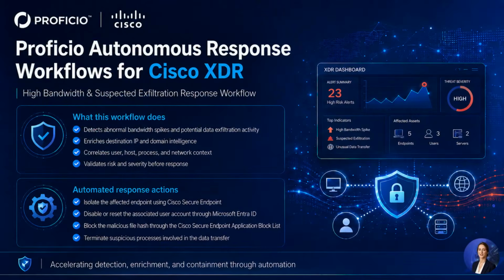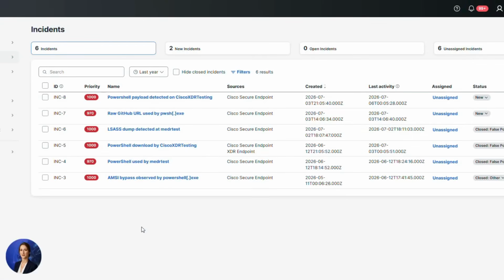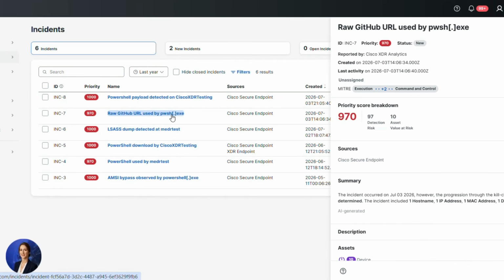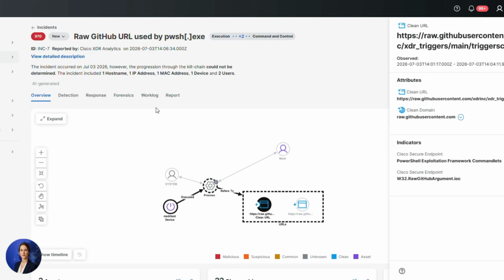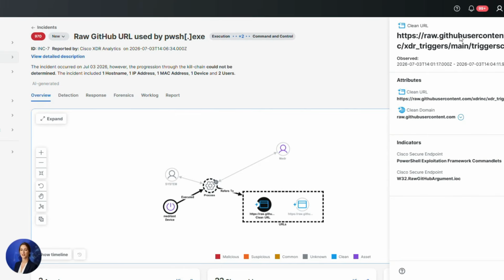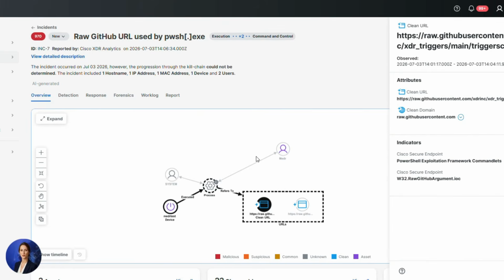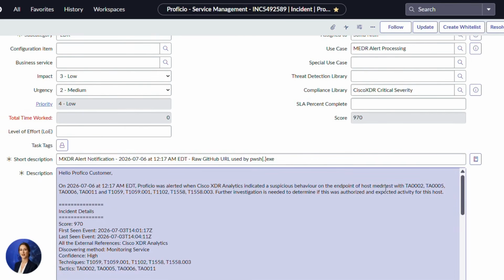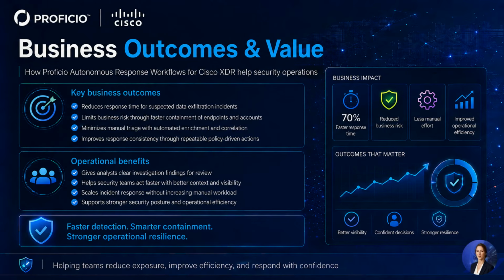XDR Workflow DEMO | Suspected Data Exfiltration Response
In this video, see how an XDR workflow helps security teams detect, investigate, and respond to suspected data exfiltration activity. Data exfiltration is one of the most critical stages of a cyberattack, where sensitive information may be transferred outside the organization by malicious actors or compromised accounts.

Follow the investigation process as XDR correlates alerts across endpoints, networks, identities, and cloud environments to identify suspicious file transfers, unusual data access patterns, and anomalous outbound communications. Learn how SOC analysts can rapidly assess the threat, contain affected assets, and prevent data loss through automated response actions.

 ✅ Detect potential data exfiltration attempts
 ✅ Investigate suspicious outbound activity
 ✅ Correlate endpoint, network, and identity signals
 ✅ Accelerate incident response and containment
 ✅ Improve SOC visibility and threat detection

Discover how XDR empowers organizations to reduce risk, protect sensitive data, and respond more effectively to advanced threats.